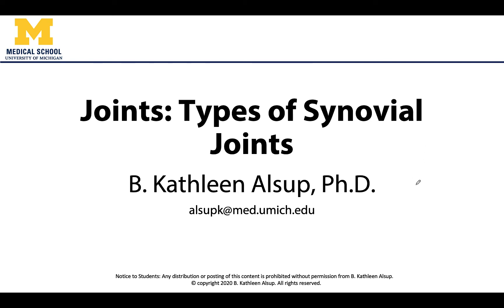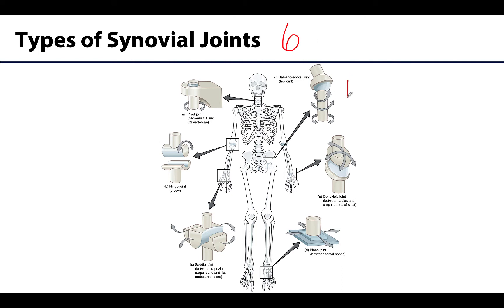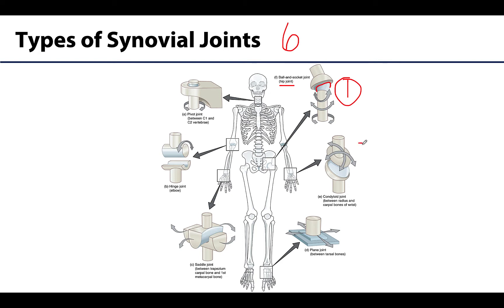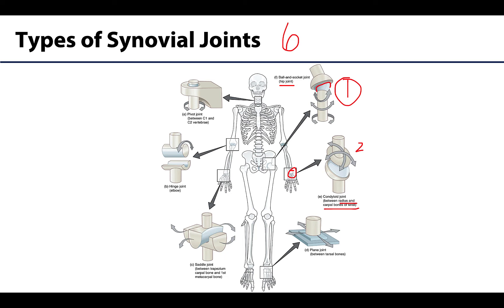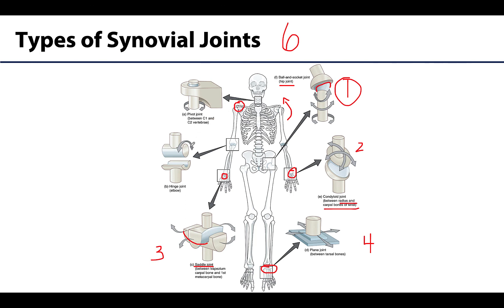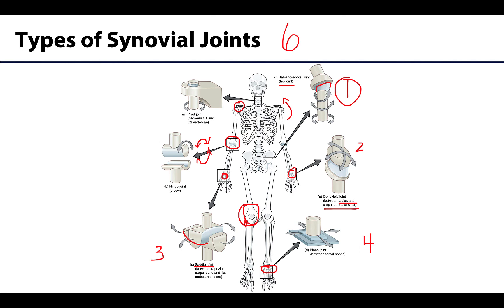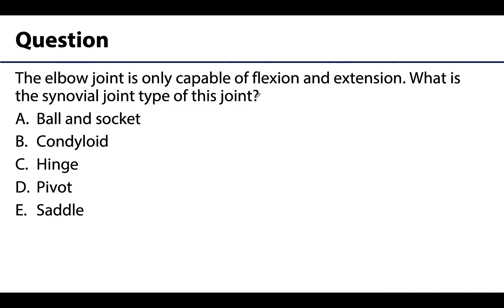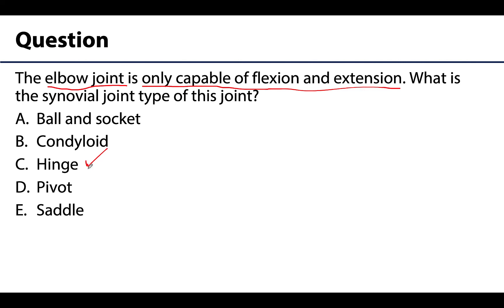MSK Joints - Types of Synovial Joints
Dr. Kathleen Alsup discusses types of synovial joints in relation to the lectures for the ANAT 403 course at the University of Michigan.